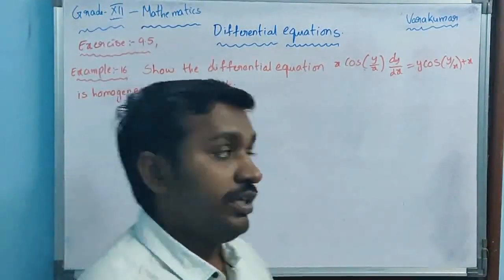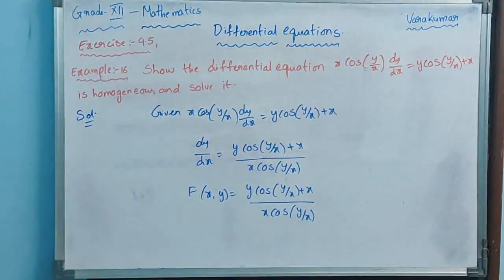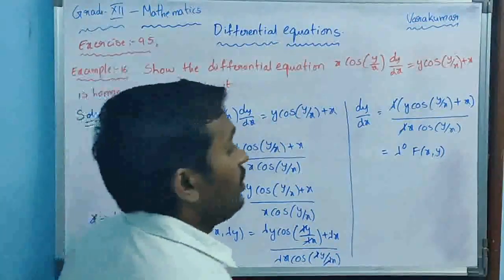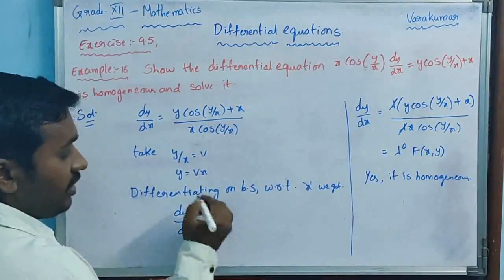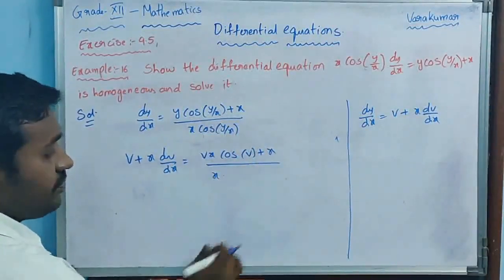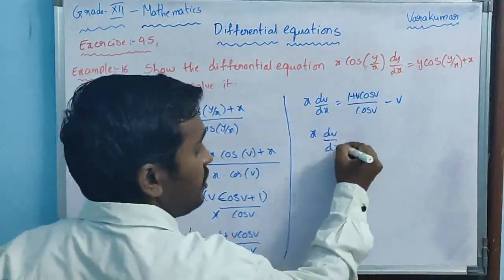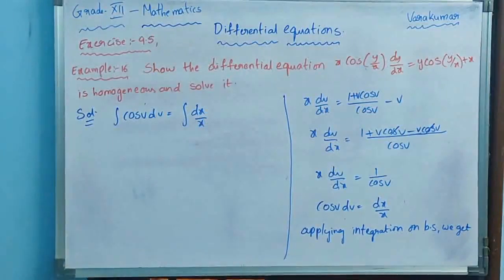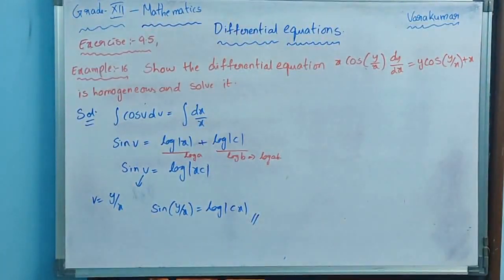July 15, 2020